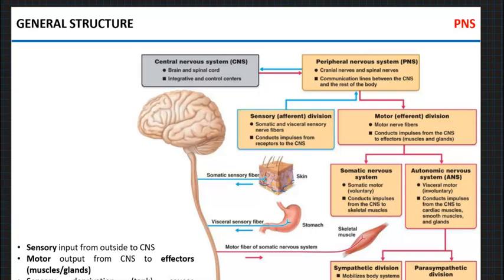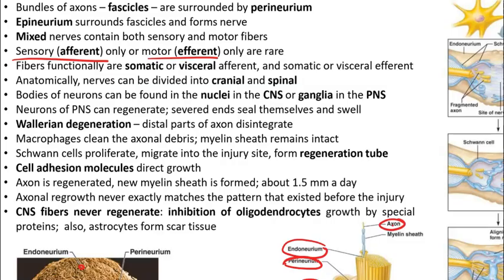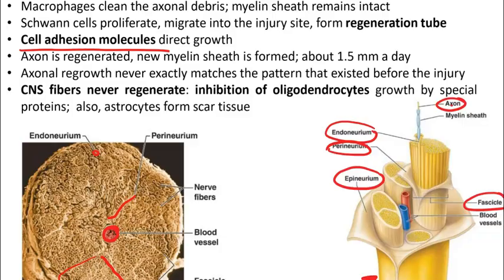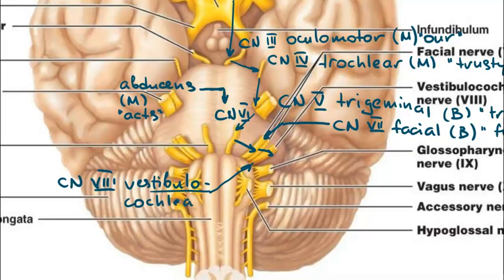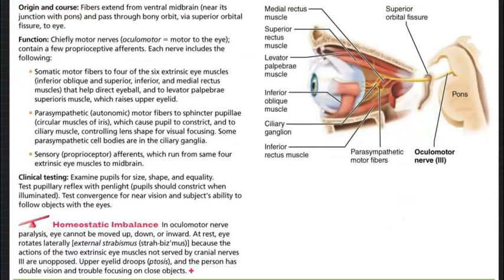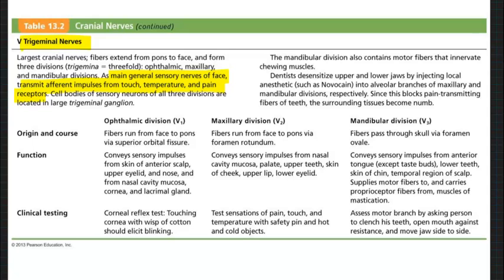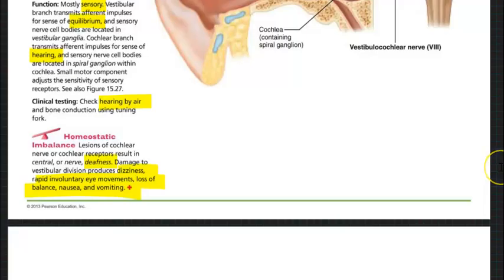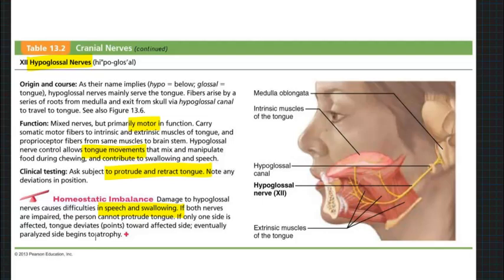Lecture 9: Nerve Anatomy & Cranial Nerves | BIO 2331 Tri-C Anatomy & Physiology I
This lecture is part of Anatomy and Physiology I (BIO 2331), a 14-week course at Cuyahoga Community College (Tri-C). It covers the structure and organization of the peripheral nervous system, including sensory and motor pathways, connective tissue layers of nerves, and nerve regeneration. The lecture also introduces the twelve cranial nerves, their functions, and mnemonics to help remember their names and roles.